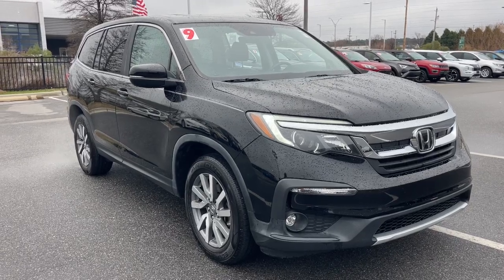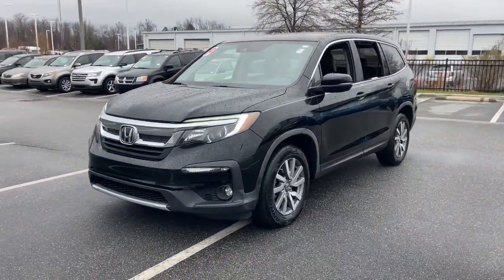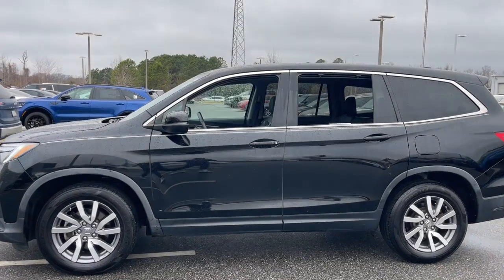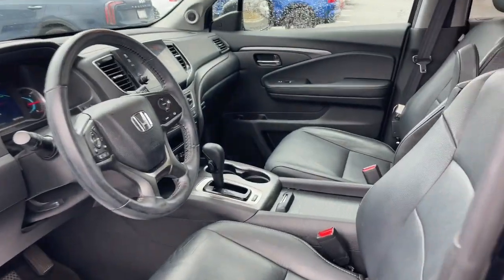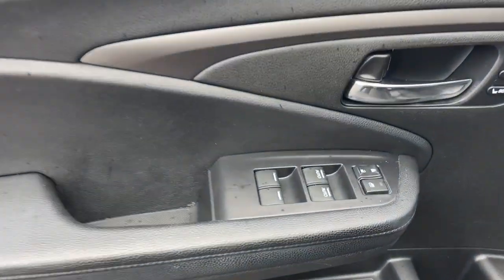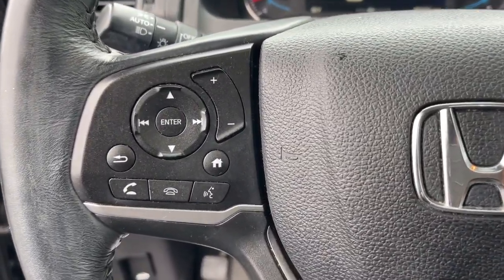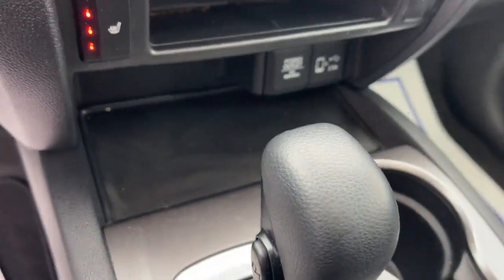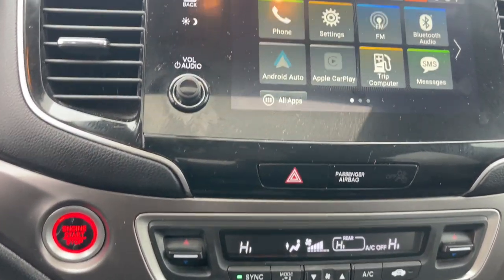2019 Honda Pilot Fayetteville, Hope Mills, Fort Bragg, Lumberton, Florence SC KB037462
Black Forest Pearl Used 2019 Honda Pilot EX-L available in Lumberton, North Carolina at Lumberton Kia. Servicing the Lumberton, Fayetteville, Hope Mills, Fort Bragg & Florence, SC area.

#{MAKE}
#{MODEL}
2019 Honda Pilot EX-L - Stock#: KB037462

Recent Arrival! At Lumberton Kia you can expect a great experience from start to finish- fair pricing a great offer for your trade and excellent customer service! Visit our state of the art facility just off I-95. BUY WITH CONFIDENCE at Lumberton Kia.Awards:* ALG Residual Value Awards Residual Value Awards